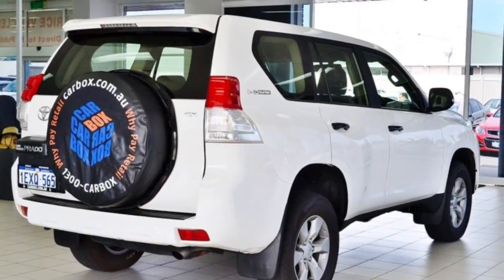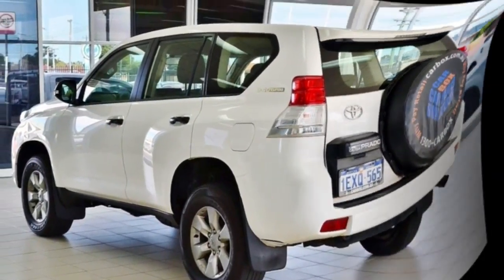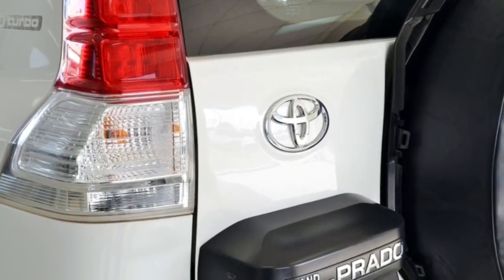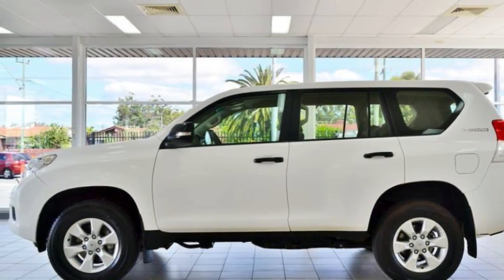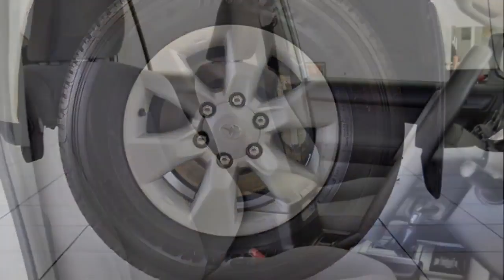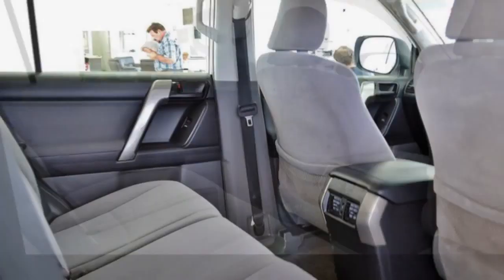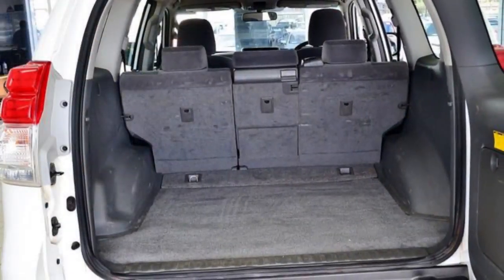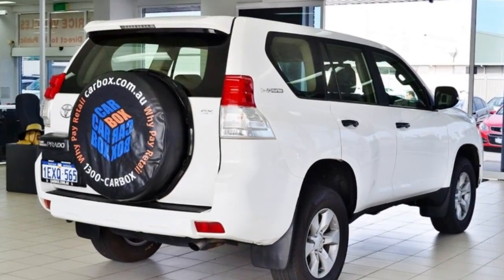2013 Toyota Landcruiser Prado KDJ150R 11 Upgrade GX (4x4) White 5 Speed Sequential Auto Wagon